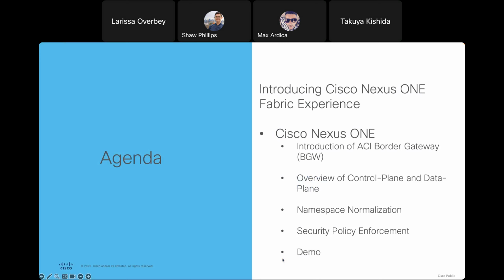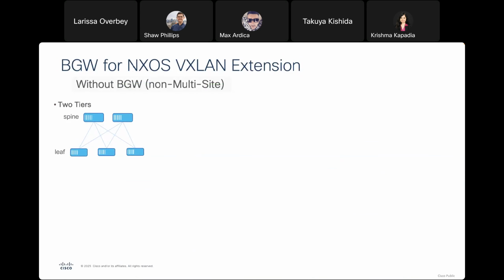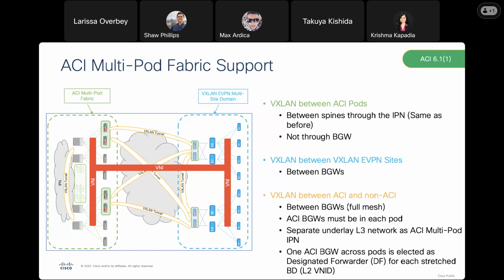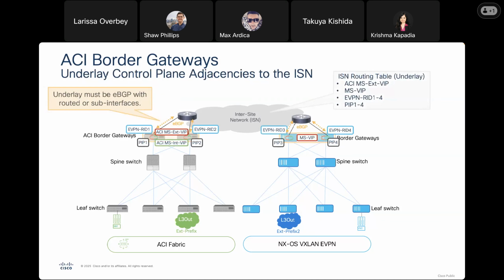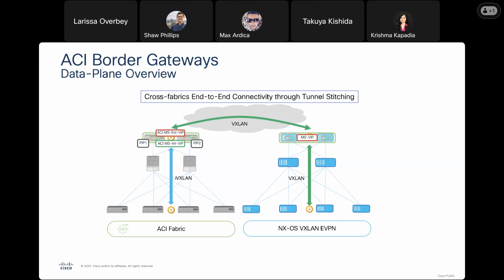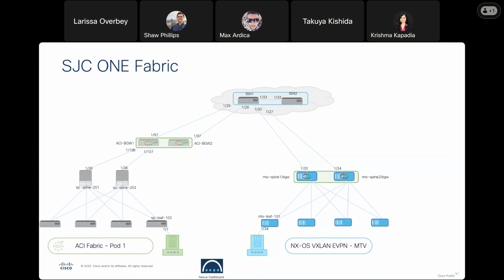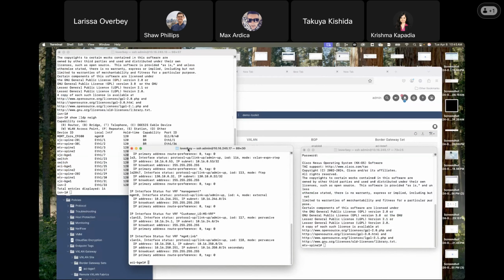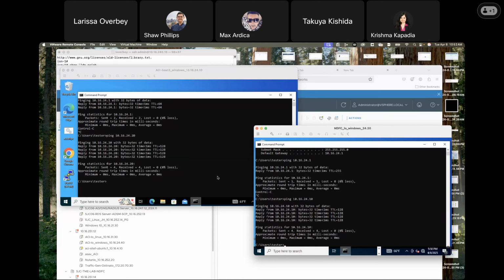Cisco ONE Fabric connecting VXLAN and ACI fabrics 20250408 1702 1